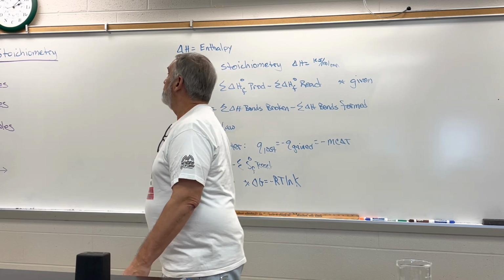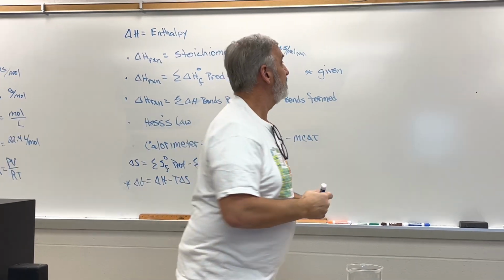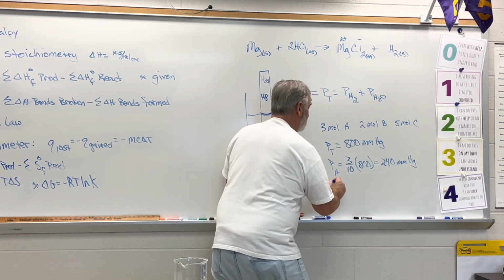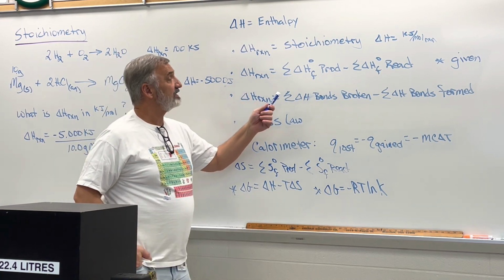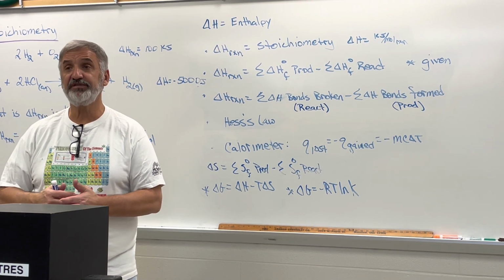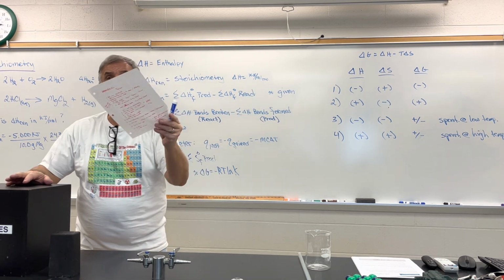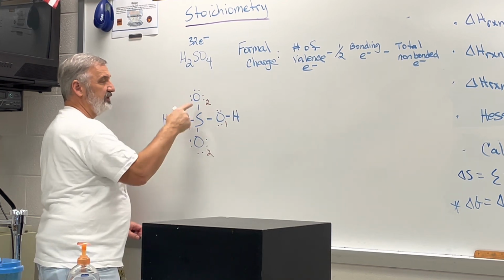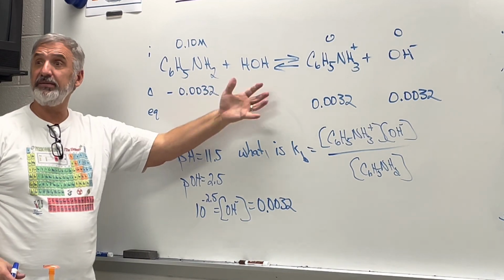Mr. Hobbs AP Chemistry 3/24/23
A year in review of AP Chemistry  (minus acid/base titrations and electrochemistry)